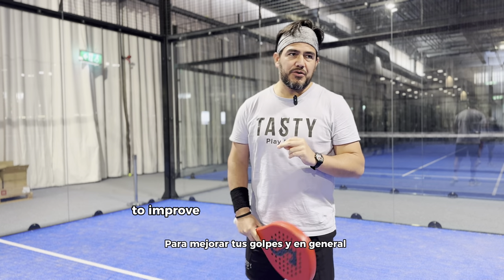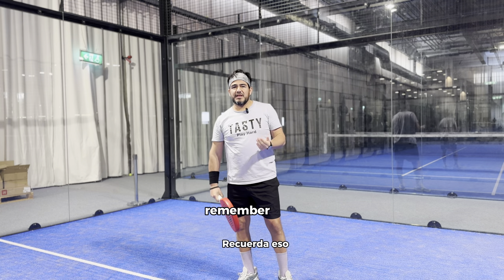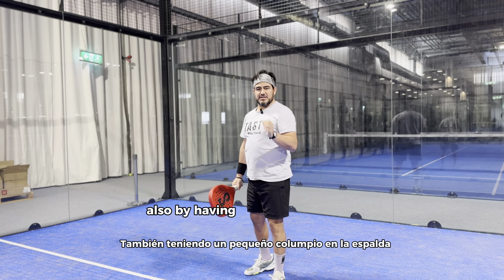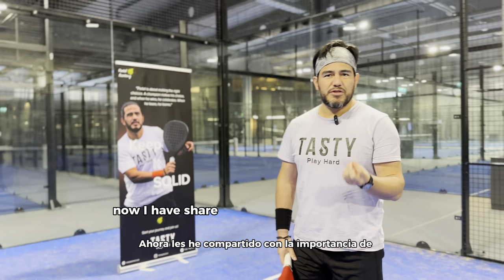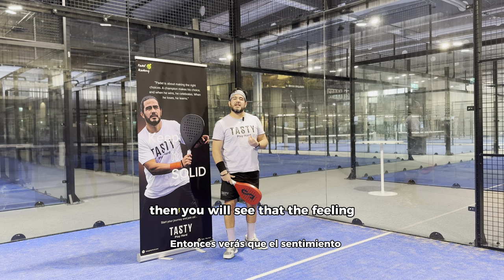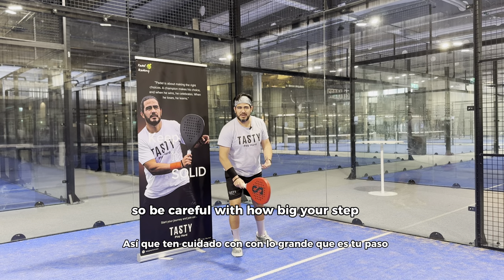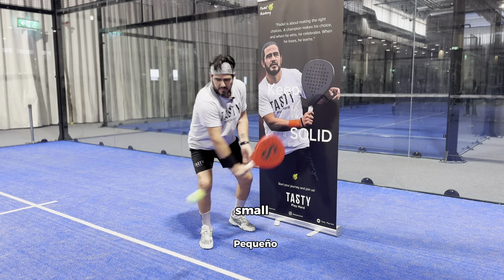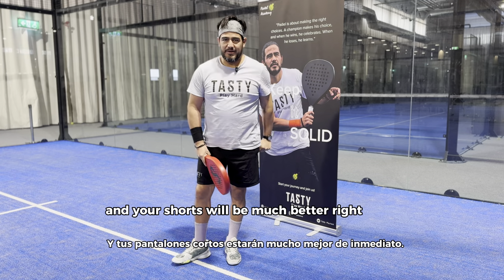Short back swing